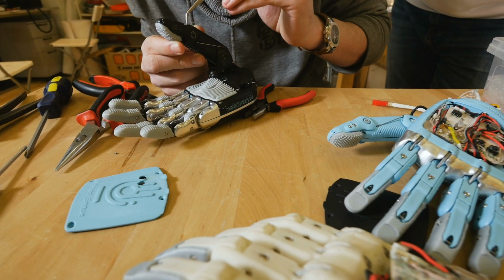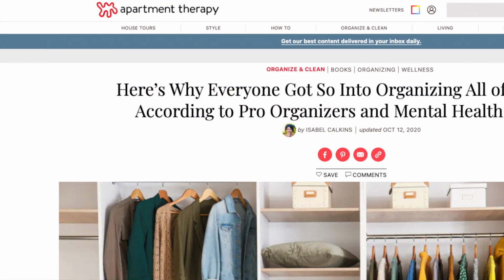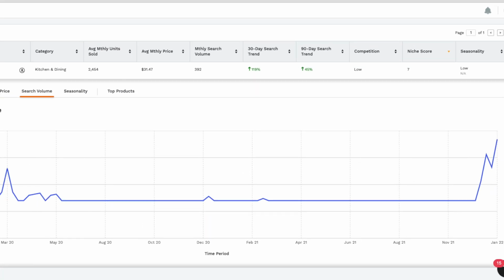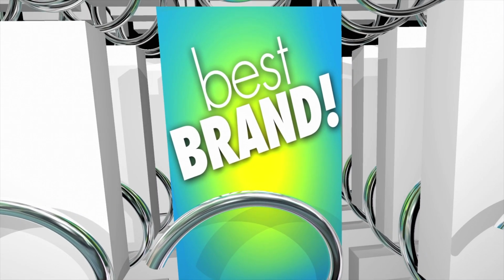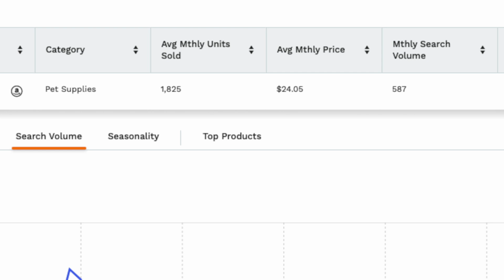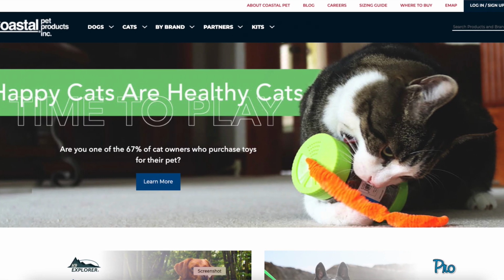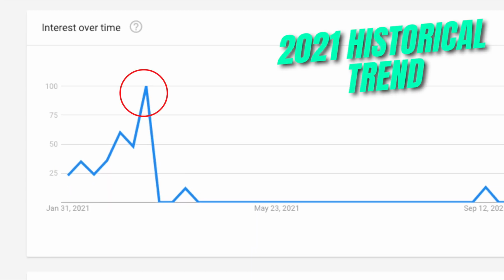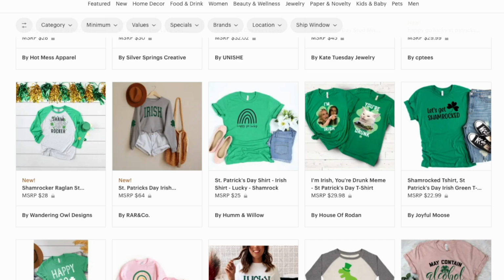Best Products To Sell On Amazon FBA | February 2022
These are the best products to sell on Amazon in February 2022! All three of these products were selected based on my product research methods, Google trend data, Jungle Scout analytics, and what I foresee growing in demand in February 2022.

⏲ TIMESTAMPS ⏲
0:00 Intro
0:25 Top Products For 2022
0:50 Innovative, Niche, & High Demand Products
1:44 Innovative Product
4:21 Niche Product
6:51 High Demand Product
8:55 15% Fiverr Discount!